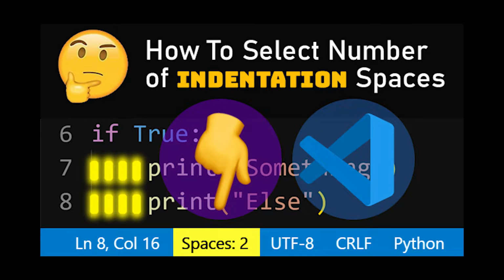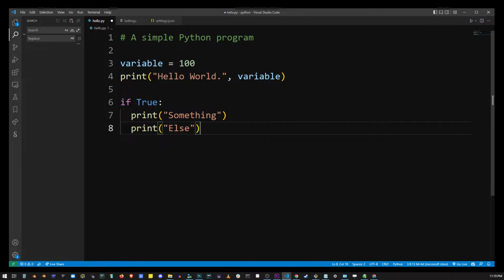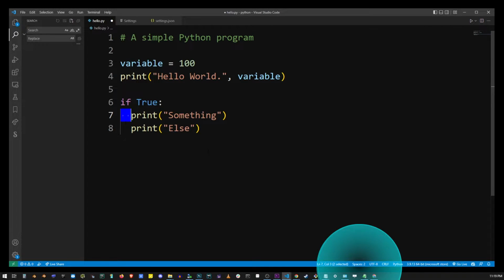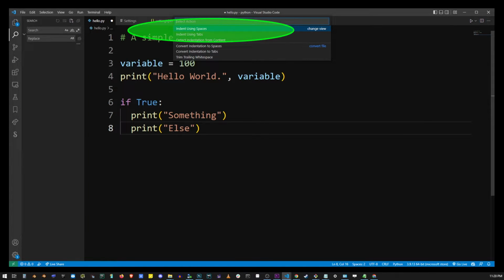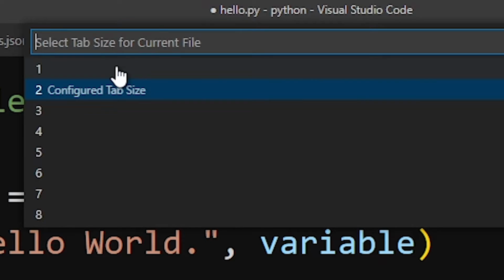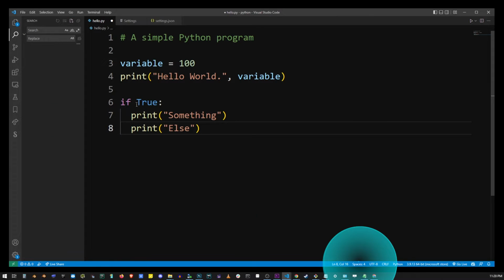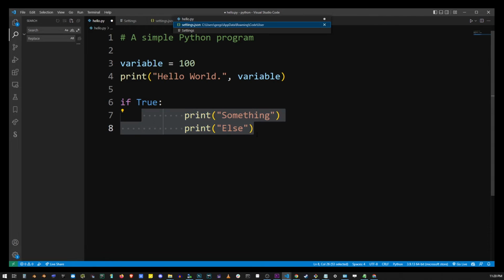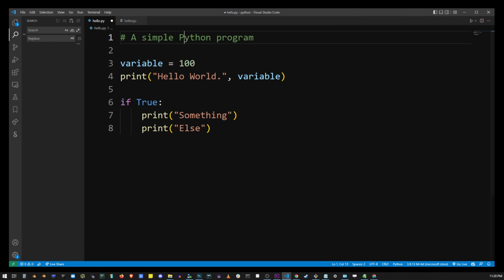VSCode How To Change Indentation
Hey guys in this tutorial I'll show you how to choose the number of spaces you want to use to indent your Python code in VSCode.

00:00 How to change indentation in Visual Studio Code
00:22 Go to the button at the bottom VS Code tray that says Spaces 2
00:30 Click on Indent Using Spaces (or Indent Using Tabs) from the drop down menu
00:48 Selecting number of indent spaces (1, 2, 3, 4, 5, 6, 7 or 8)